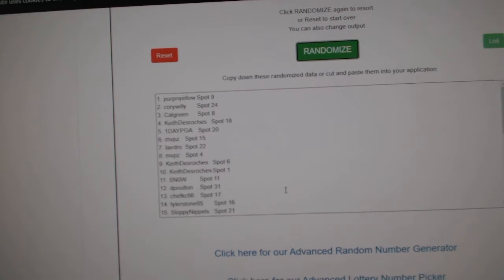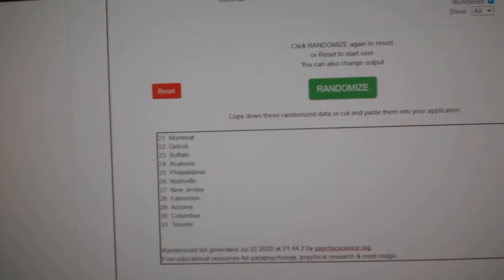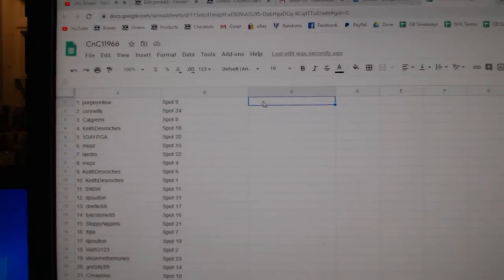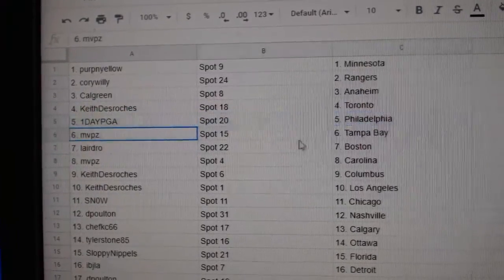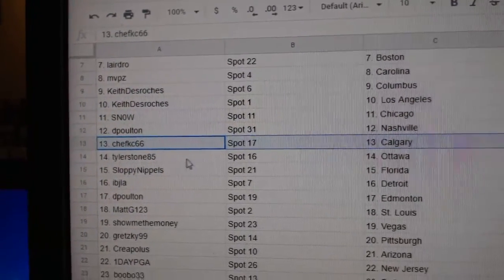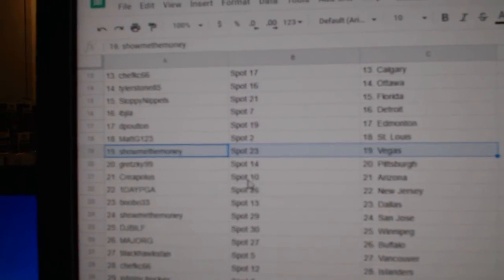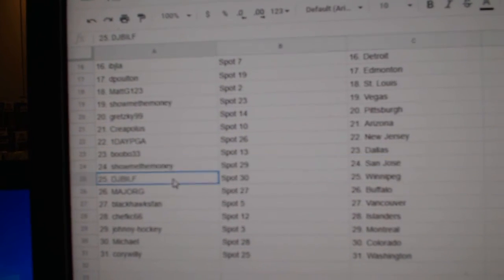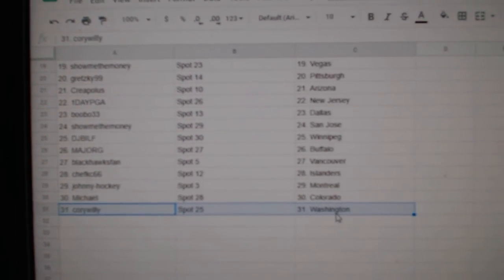Team Randoms - C&C GB #11,966